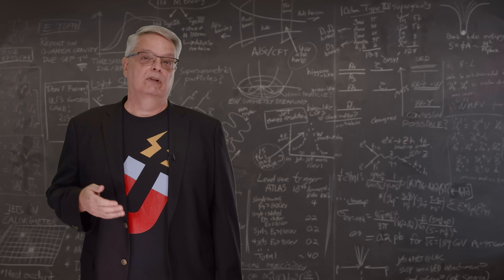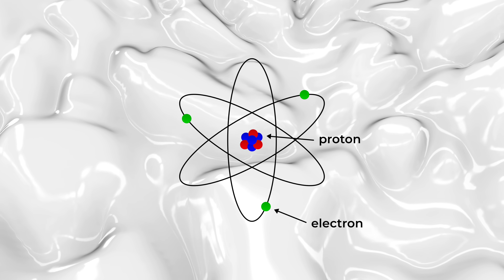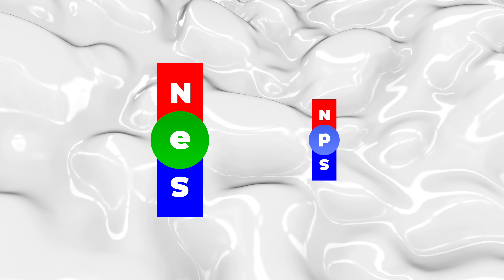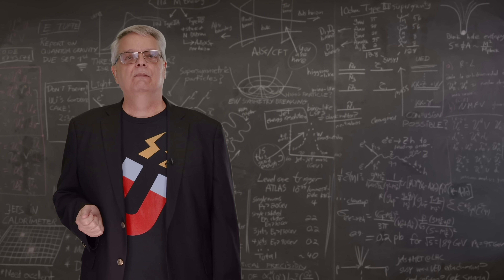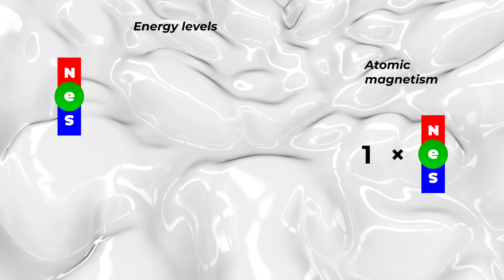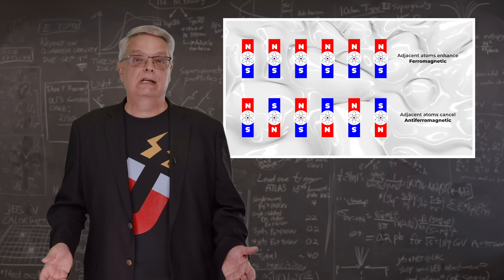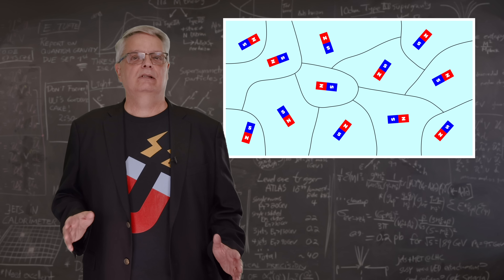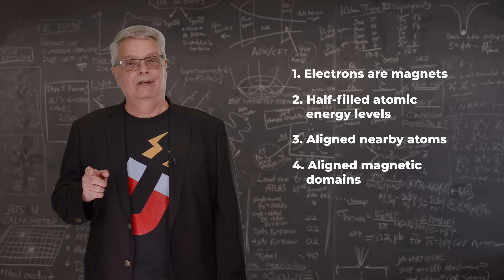How do magnets work?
For centuries, people have been mystified by magnets and wondered how they worked. In this video, Fermilab’s Dr. Don tells us how.